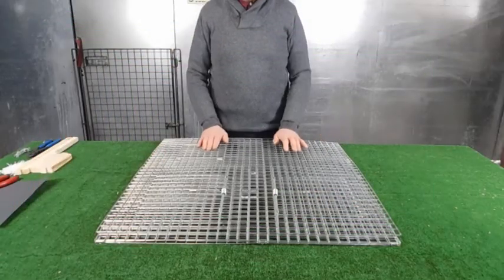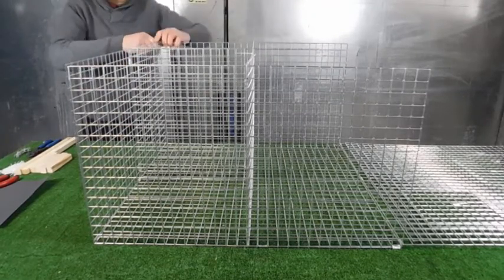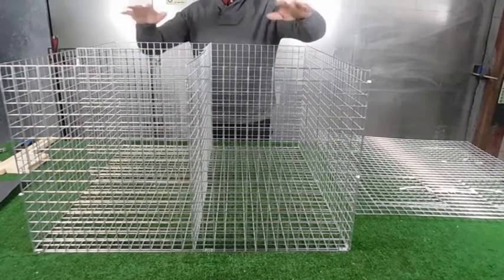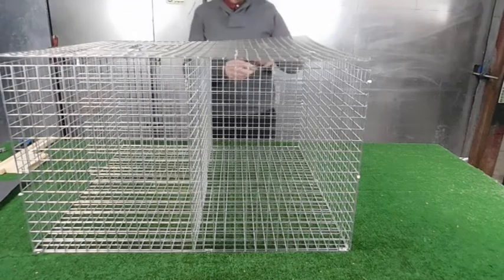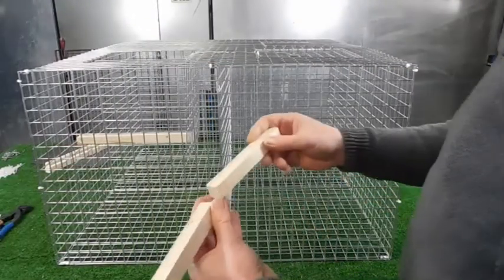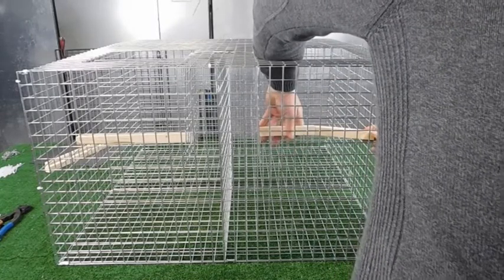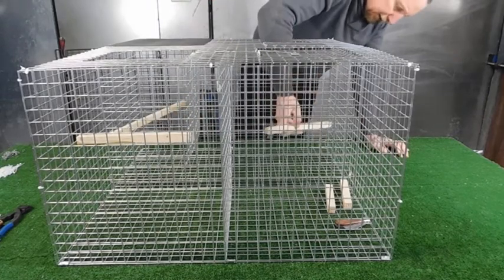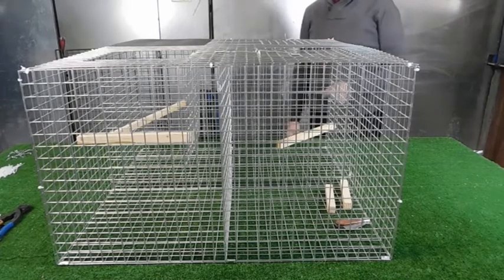TrapMan Magpie Larsen Trap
TrapMan Larsen trap has three compartments, one slightly larger than the others, and this larger compartment the decoy bird is kept in. The decoy bird must have enough room to stretch it's wings that's why our approved size larsen trap, decoy compartment. The other two compartments have spring loaded doors which are held open by split perches. When the decoy attracts the other birds they drop on the split perch which gives way under their weight and the door is sprung closed entrapping the bird in the trap. The traps can often be baited with eggs or egg shells placed on top or inside the compartments, although in the case of magpies it is the presence of an intruder (i.e.. The decoy bird) which attracts them